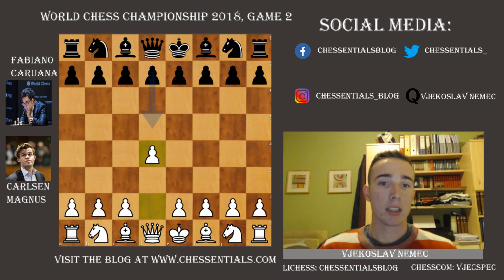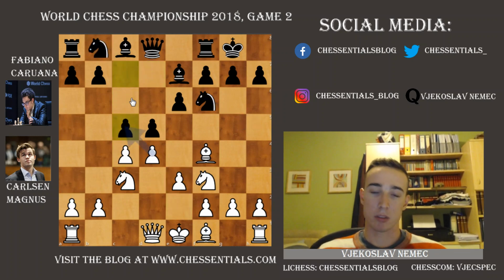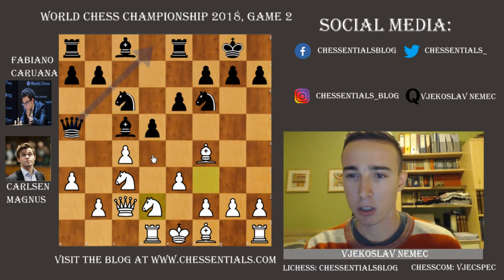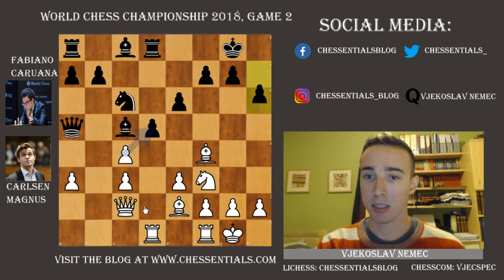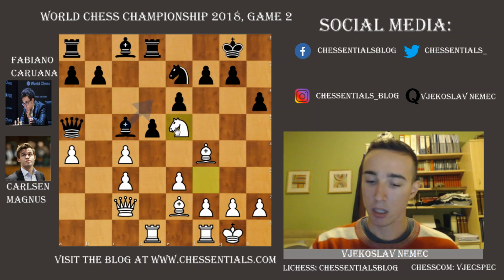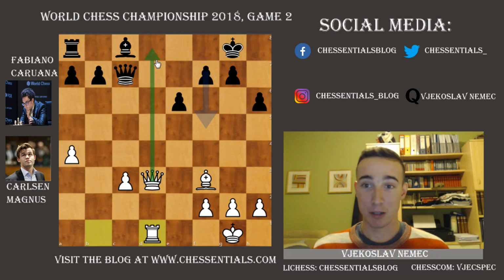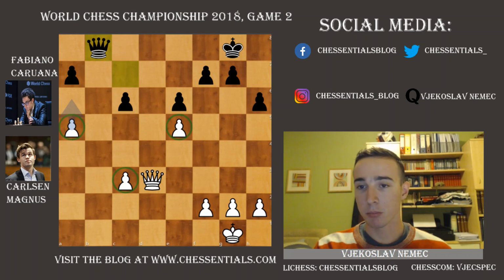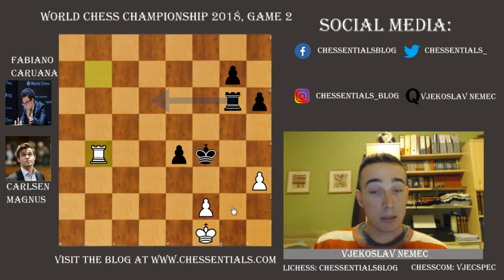Caruana says no to Bishop f4 || Carlsen - Caruana World Championship: Game Two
A video analysis of the game two of the World Championship Match between Magnus Carlsen and Fabiano Caruana.

The Challenger had no trouble equalizing against the Harrwitz Attack (5 Bf4) of the Queen's Gambit Declined.

[Event "Carlsen - Caruana World Championship Match"]
[Site "0:56:33-1:41:33"]
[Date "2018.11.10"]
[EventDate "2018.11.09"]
[Round "2"]
[Result "1/2-1/2"]
[White "Magnus Carlsen"]
[Black "Fabiano Caruana"]
[ECO "D37"]
[WhiteElo "?"]
[BlackElo "?"]
[PlyCount "97"]

1.d4 Nf6 2.Nf3 d5 3.c4 e6 4.Nc3 Be7 5.Bf4 O-O 6.e3 c5 7.dxc5
Bxc5 8.Qc2 Nc6 9.a3 Qa5 10.Rd1 Rd8 11.Be2 Ne4 12.O-O Nxc3
13.bxc3 h6 14.a4 Ne7 15.Ne5 Bd6 16.cxd5 Nxd5 17.Bf3 Nxf4
18.exf4 Bxe5 19.Rxd8+ Qxd8 20.fxe5 Qc7 21.Rb1 Rb8 22.Qd3 Bd7
23.a5 Bc6 24.Qd6 Qxd6 25.exd6 Bxf3 26.gxf3 Kf8 27.c4 Ke8 28.a6
b6 29.c5 Kd7 30.cxb6 axb6 31.a7 Ra8 32.Rxb6 Rxa7 33.Kg2 e5
34.Rb4 f5 35.Rb6 Ke6 36.d7+ Kxd7 37.Rb5 Ke6 38.Rb6+ Kf7 39.Rb5
Kf6 40.Rb6+ Kg5 41.Rb5 Kf4 42.Rb4+ e4 43.fxe4 fxe4 44.h3 Ra5
45.Rb7 Rg5+ 46.Kf1 Rg6 47.Rb4 Rg5 48.Rb7 Rg6 49.Rb4 1/2-1/2